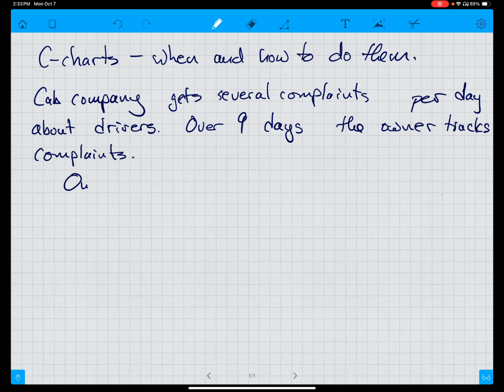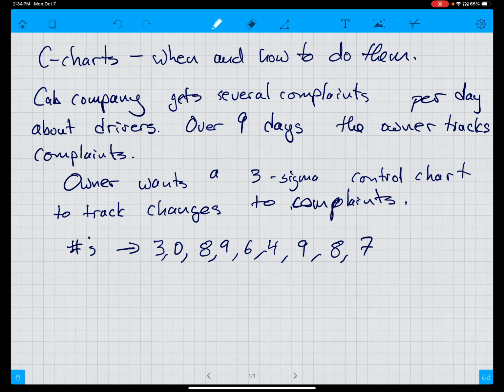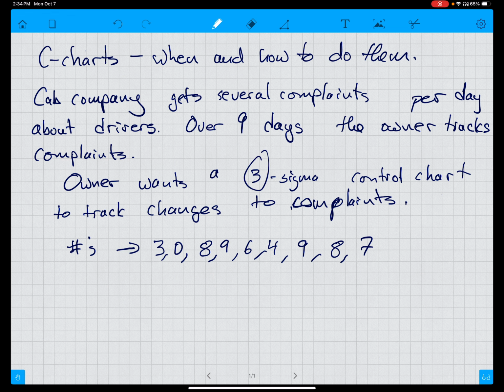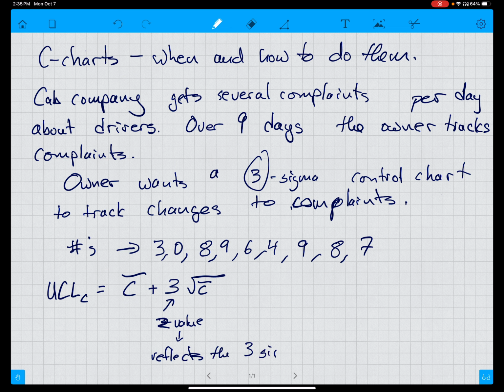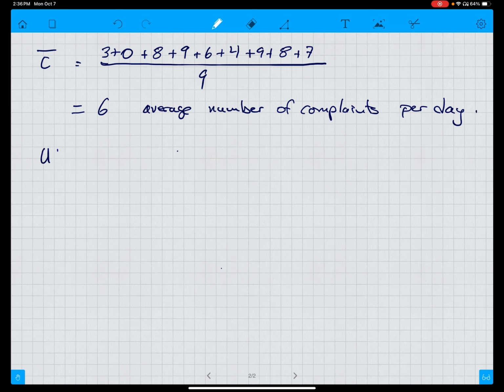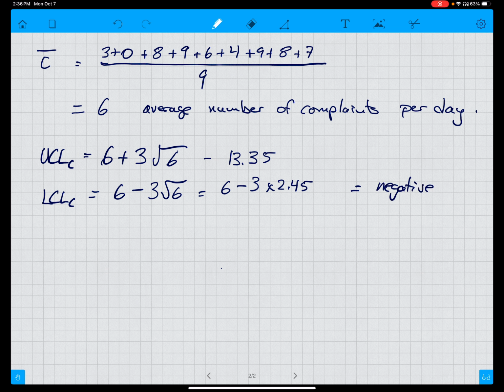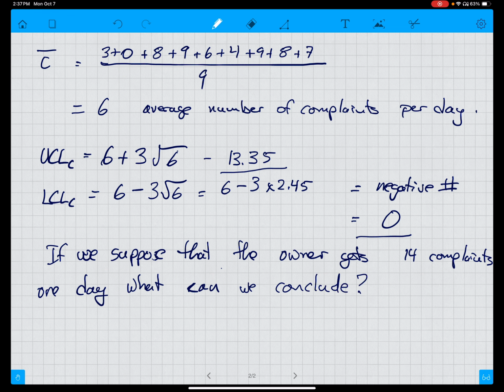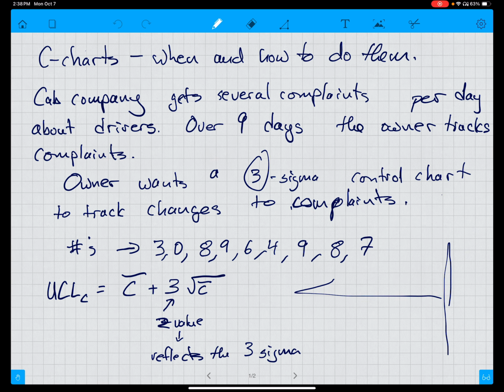Example of C-Chart question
This video reviews how to decide when to do a c-chart as part of statistical process control and then how to make and use one.